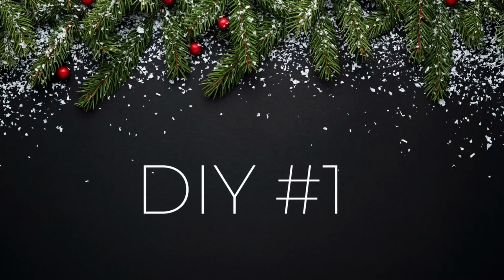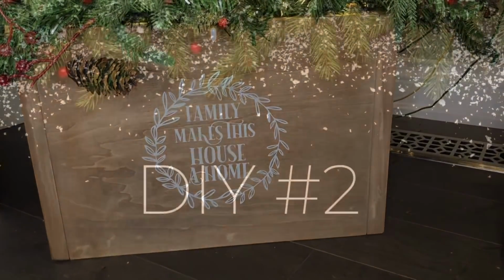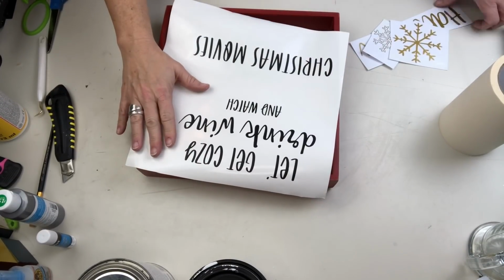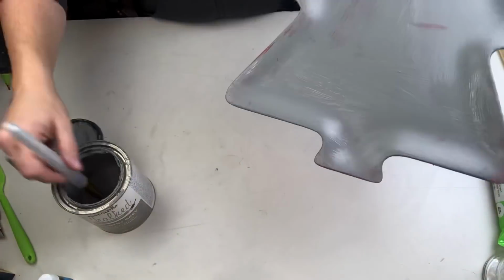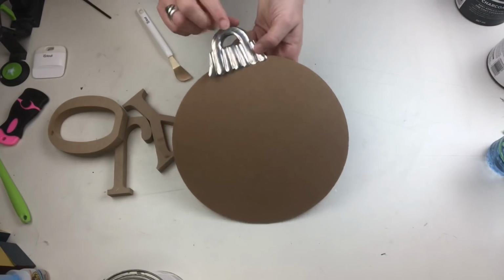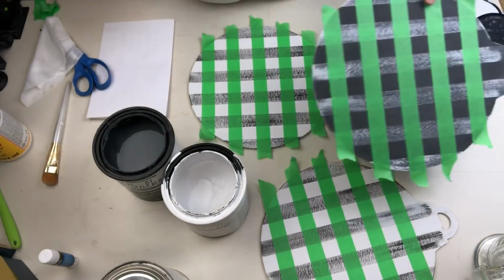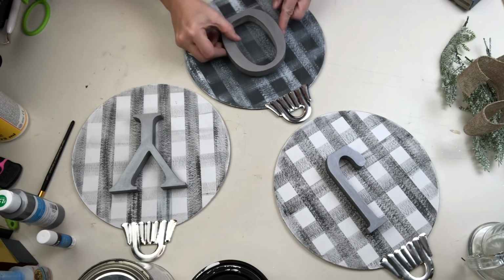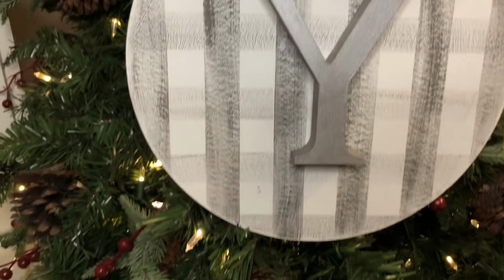🎄NEW Lazy Girl Buffalo Plaid Tutorial || NEW Christmas DIY's || Dollar & Thrift Store Makeovers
Today we are making more stunning Christmas decor with a whole bunch of dollar store & found items from the thrift store!

Link for window clings…from Amazon 🇨🇦

Thanks for your support and for stopping by Lisa & Company.